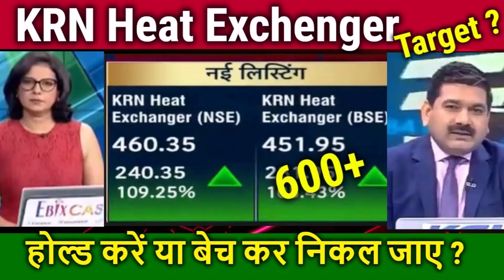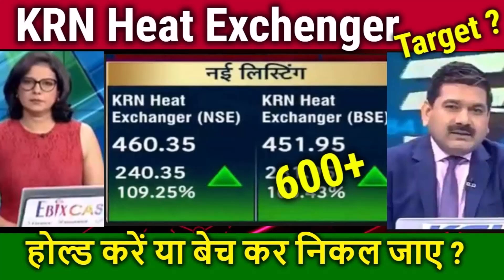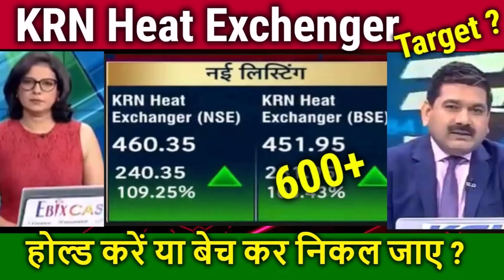KRN Heat Exchenger Share Analysis Anil Singhvi Hold or Sell knr heat exchanger Share target,news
KRN HEAT EXCHENGER share latest news - KRN HEAT EXCHENGER share news - KRN HEAT EXCHENGER latest news